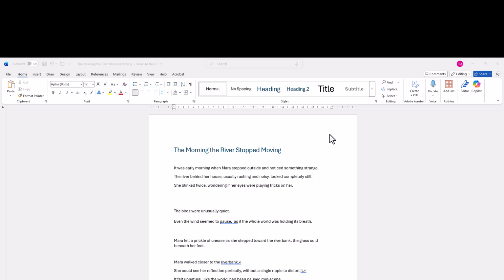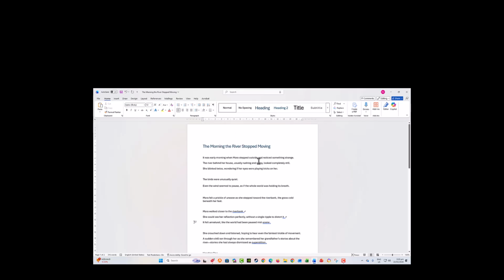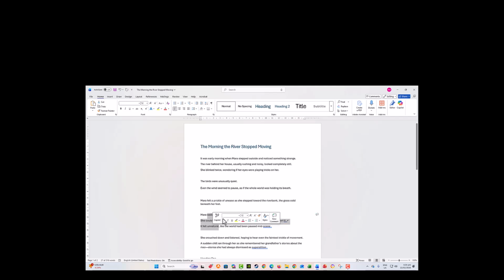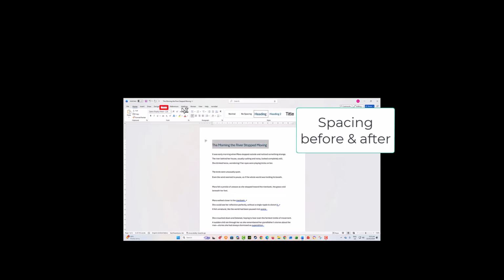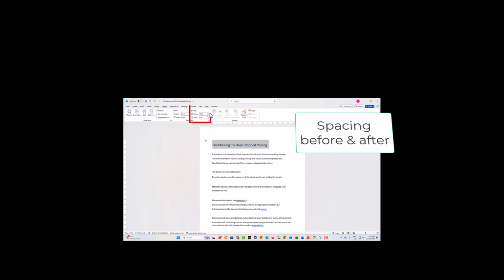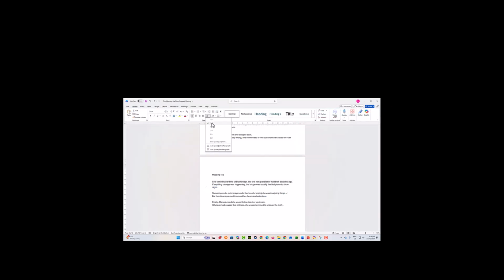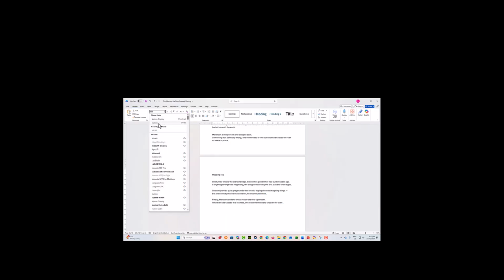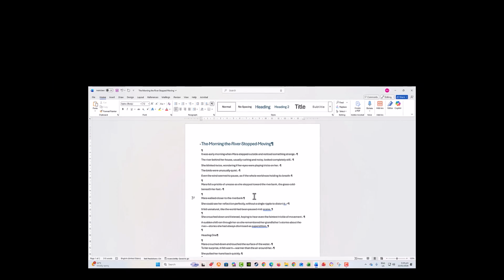Paragraph and line spacing not consistent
Having trouble with weird spacing in Microsoft Word? In this tutorial, I’ll show you how to fix the most common spacing issues in the Microsoft 365 version of Word — step by step and beginner friendly.
 We’ll cover:
• Extra space between paragraphs
• Line spacing that looks too big or too small
• Random gaps caused by blank lines
• Manual line breaks that mess up formatting
• Style based spacing problems
• Heading spacing that won’t behave

By the end of this video, your document will look clean, consistent, and professional again.
This tutorial works for:
 Microsoft Word (Microsoft 365)
 Word for Windows
 Word for Mac
 Word Online (most steps are similar)